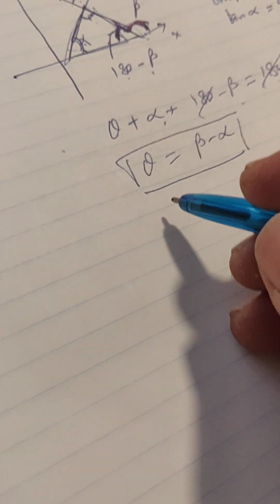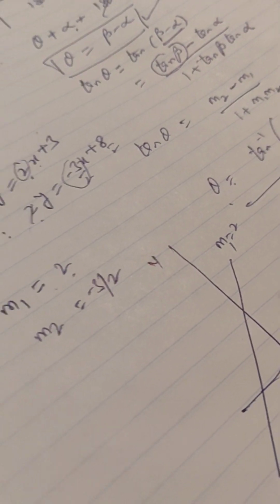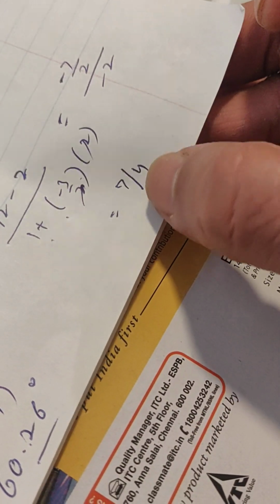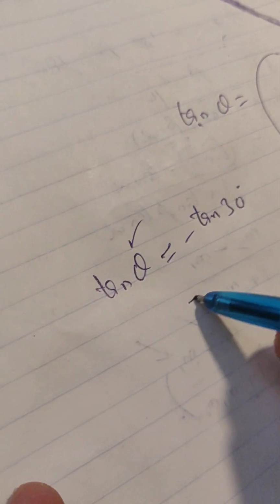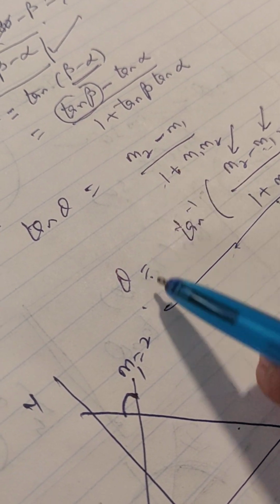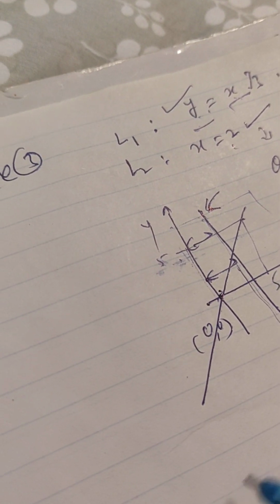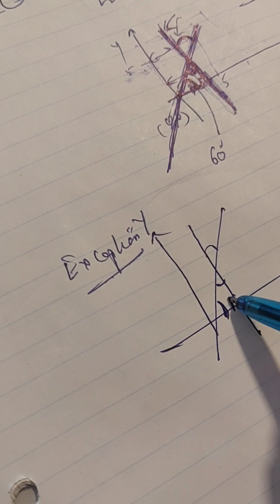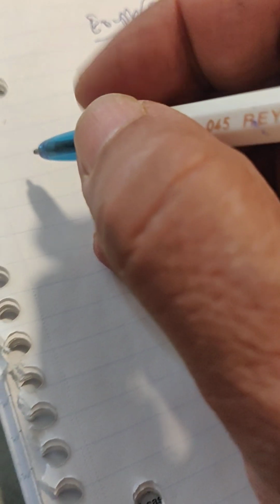+91 9417042547 Angle between two intersecting straight lines